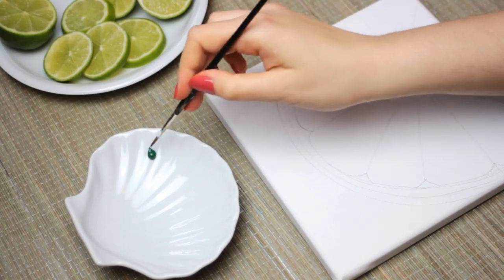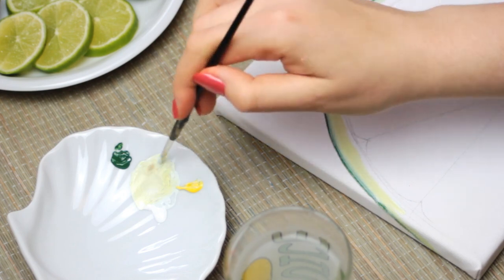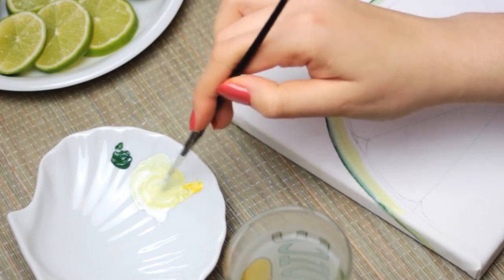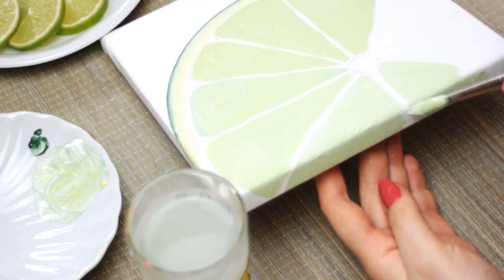How To Paint a Lime - DIY 1/3 Fruit Painting Series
Today I'm going to show you how to paint a lime using acrylic paint! It was really relaxing painting these 3 pieces. I'm not an art expert but I just wanted to show you a simple way how you can paint this artwork!

"Whatever the mind can conceive and believe, it can achieve." ~Napoleon Hill

There will be 2 winners that are chosen randomly! The first winner that I pick will get the painting starter kit. The second winner will get my 3 paintings! I hope these prizes will inspire you to start painting or just brighten up your day!

This is open internationally and all you need to do is the following:

2) Comment on "What are you most afraid of before you start painting?" (Please don't comment multiple times or otherwise YouTube will filter them out!)

You are not required to like/thumbs up this video to enter this giveaway!

The winners will be contacted by me and they have 7 days to respond to my message. If I don't hear anything back, I will choose another winner!

~mako